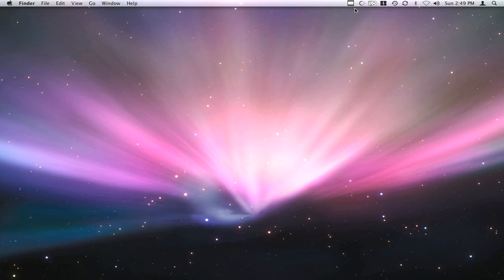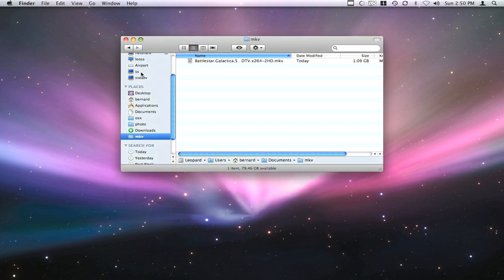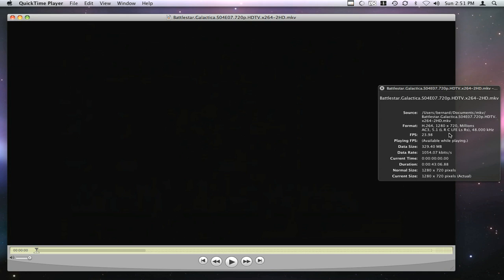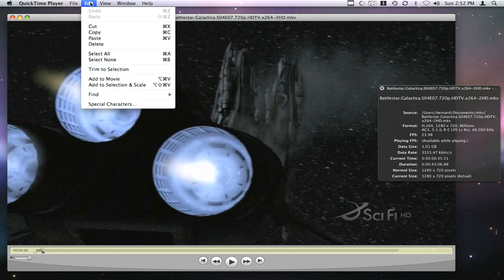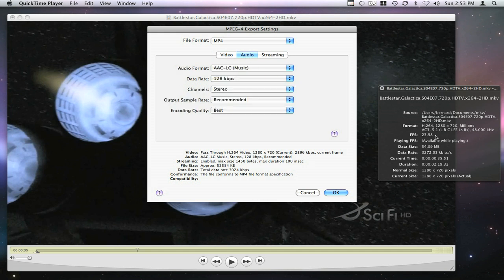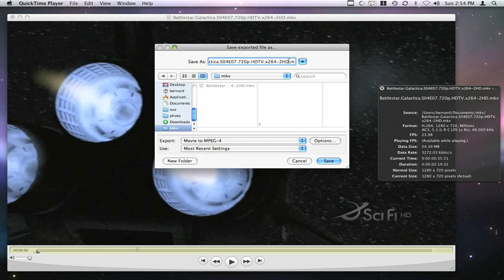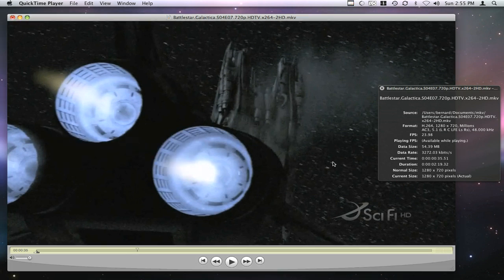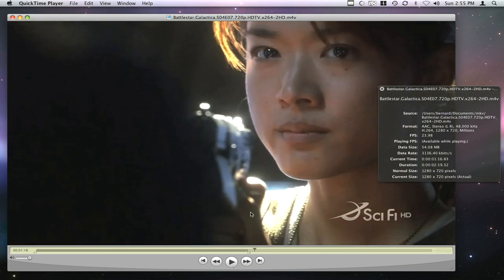Quick convert MKV to M4V on a Mac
Short HowTo video tutorial on how to convert those pesky HD BT MKV into Mac ATV/XBOX 360 friendly m4v files without re-encoding the video portion.